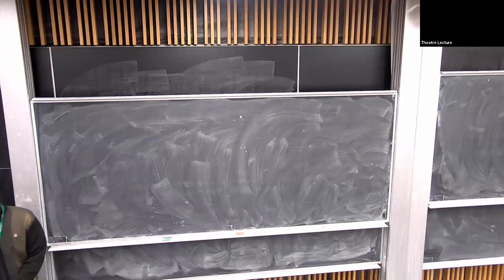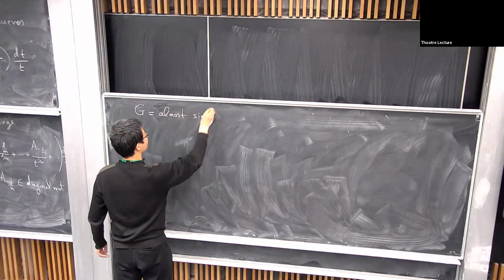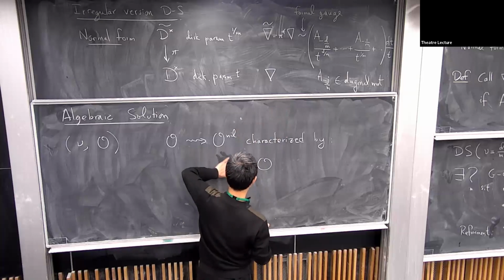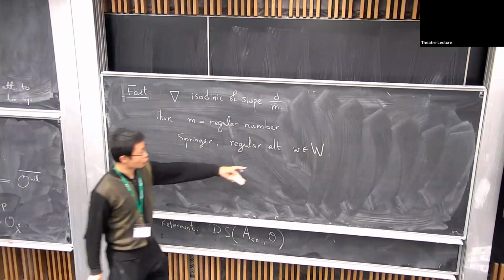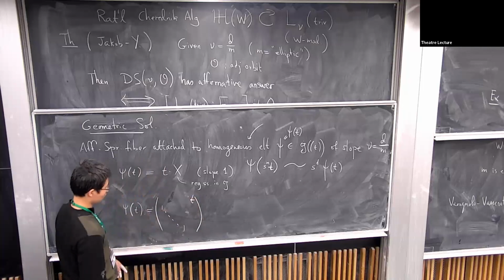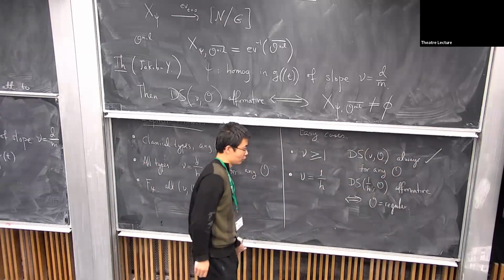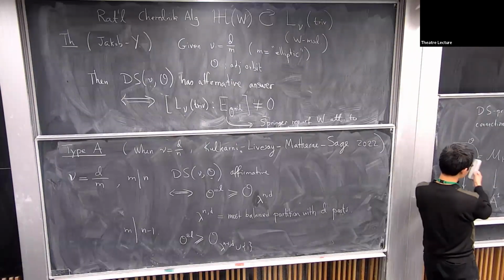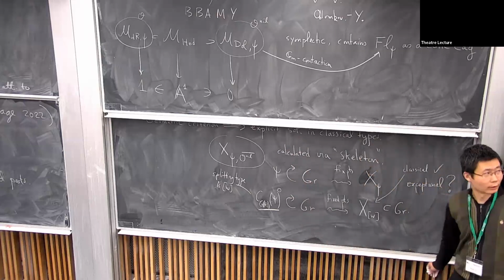An irregular Deligne-Simpson problem and Cherednik algebras, Zhiwei Yun, 23/03/2023